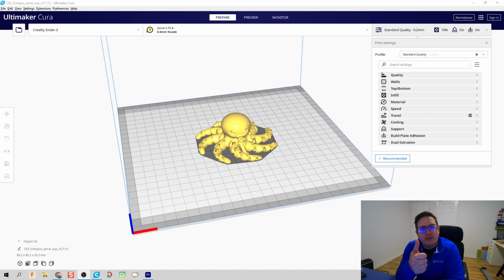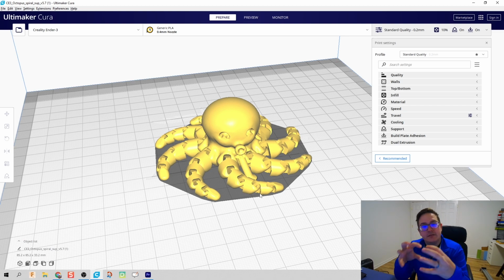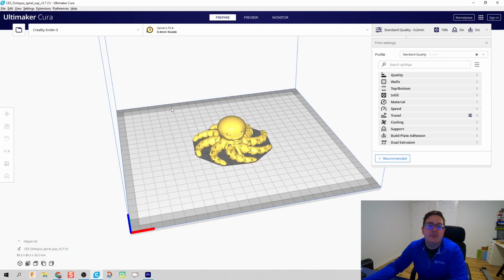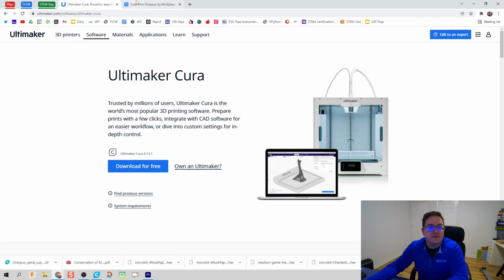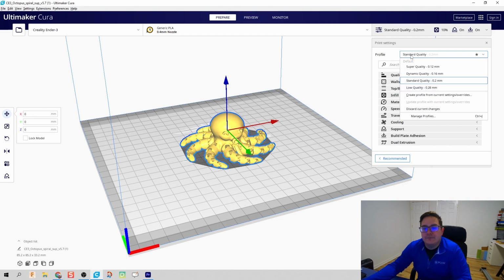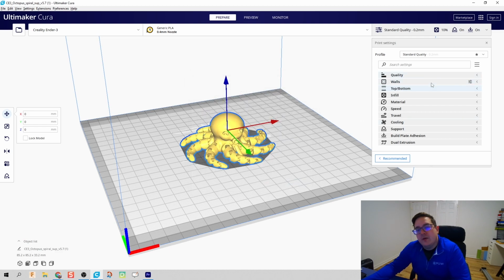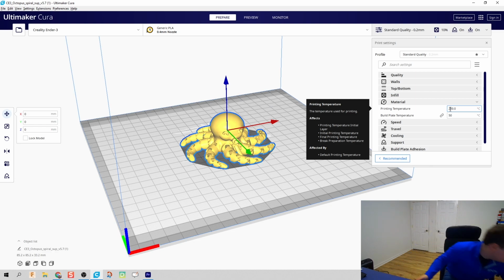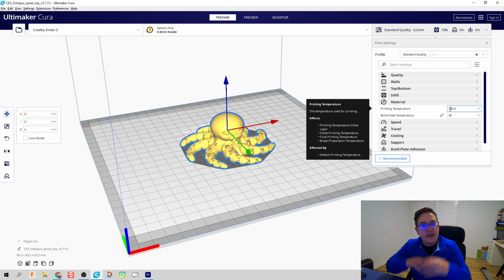STLs, Gcode, and Slicer - Day 5 of 100 3D Printing Journey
STLs are the necessary file to use for a slicer program (in this instance Cura) to prepare a Gcode file for the Ender 3. Also discussed is the basic settings for temperature, profiles, and extruder speed.